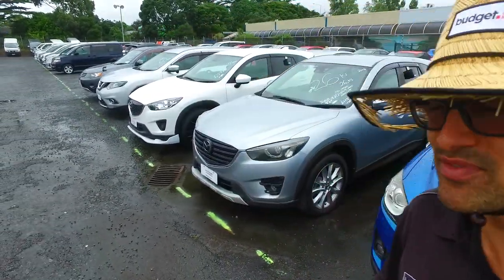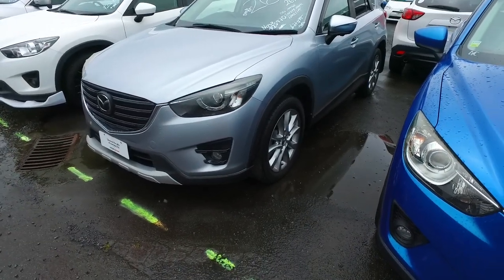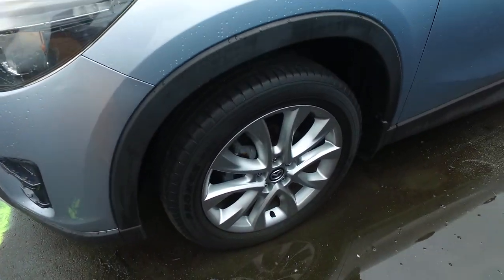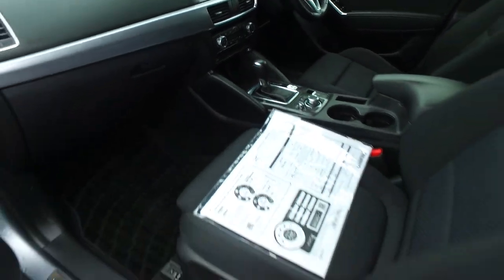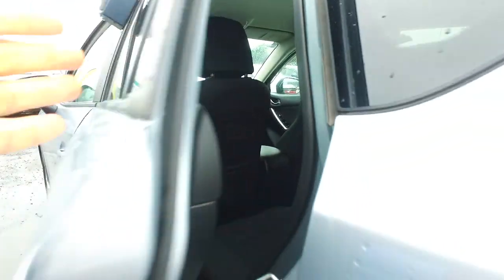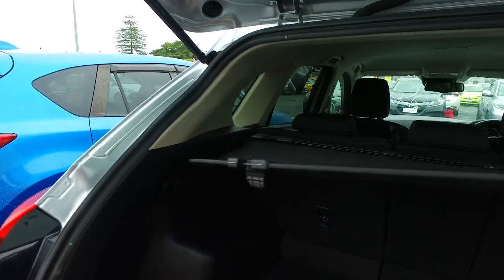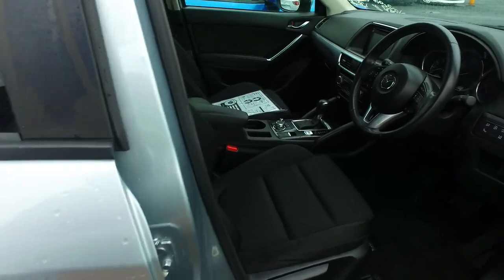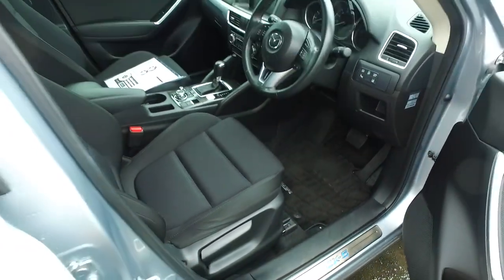Mazda CX-5 In Manukau 20s Proactive For Vicki